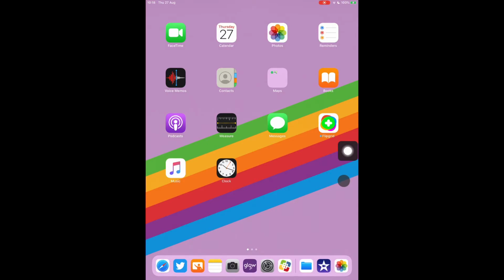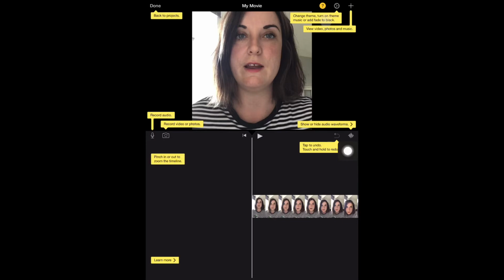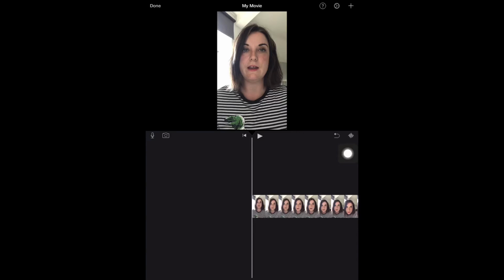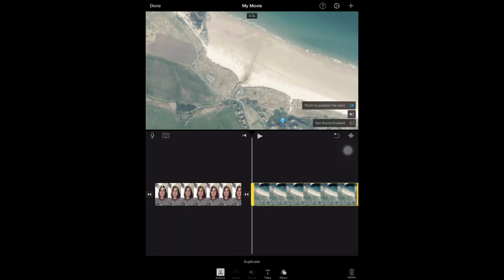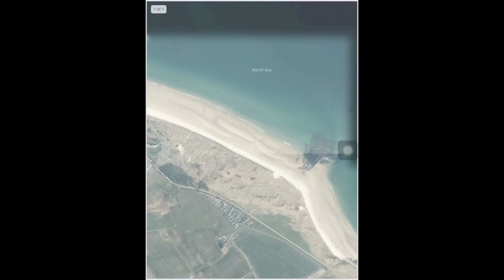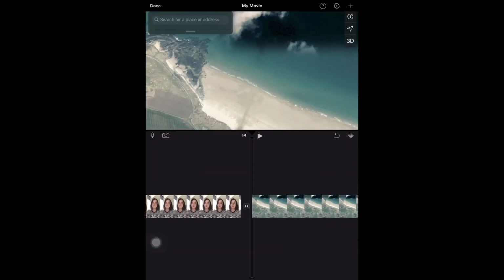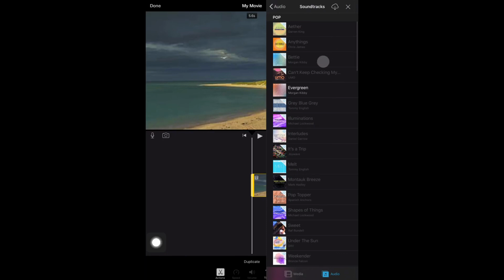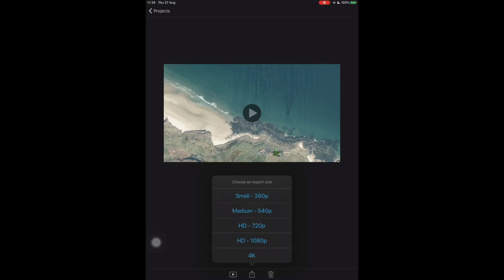Get Creative with iPad: Part Two